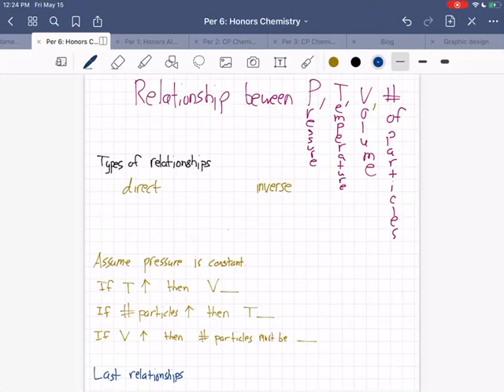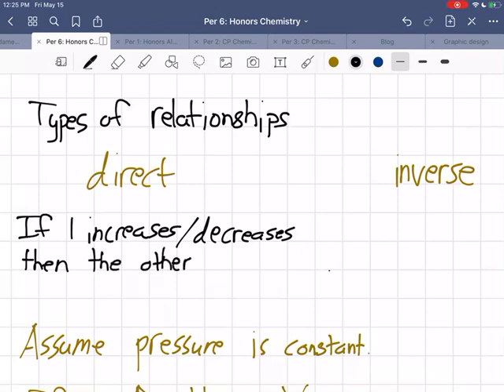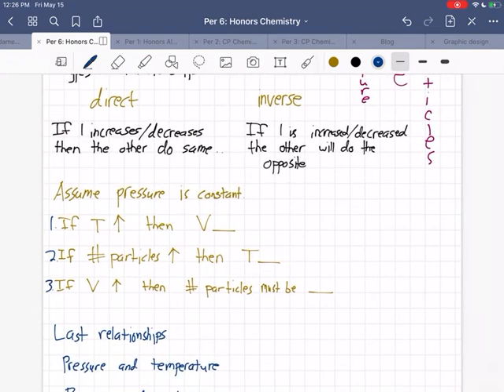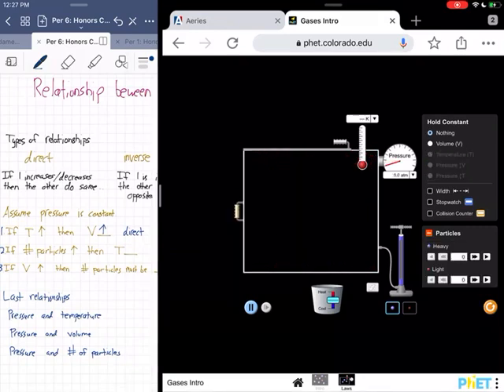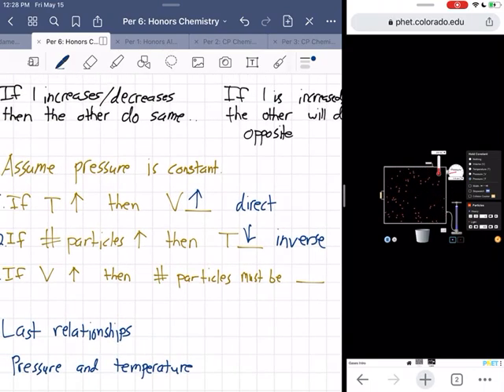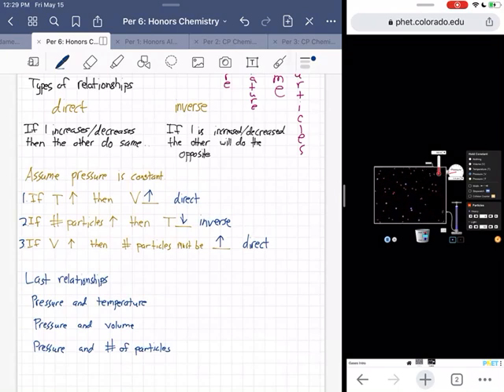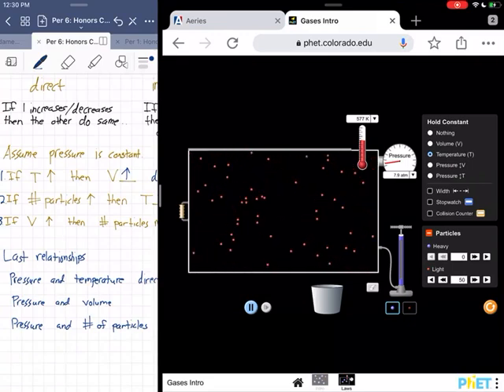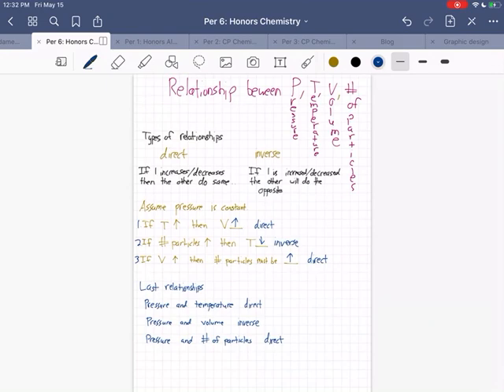PVT direct or indirect?